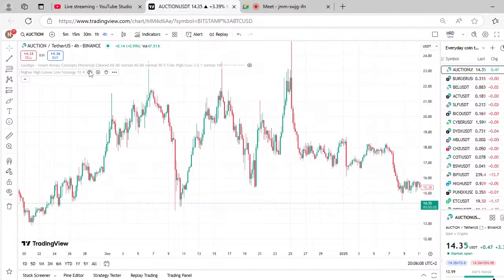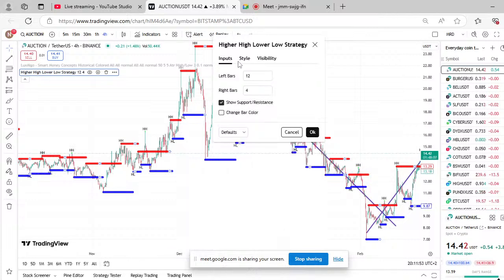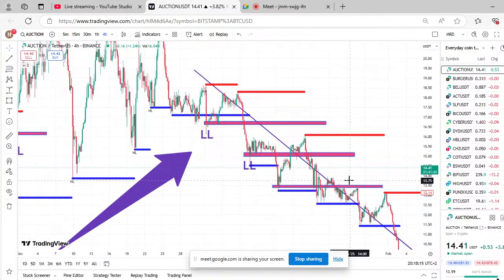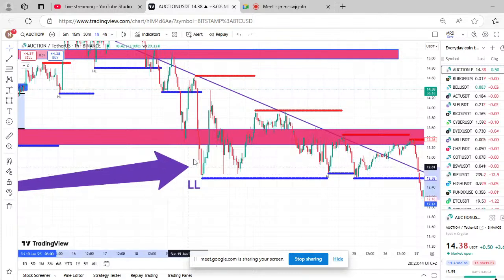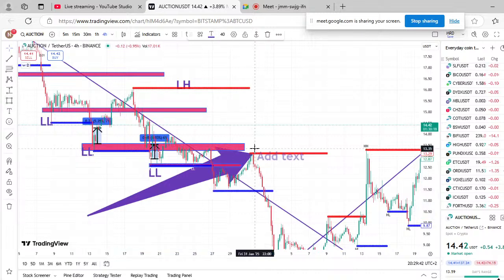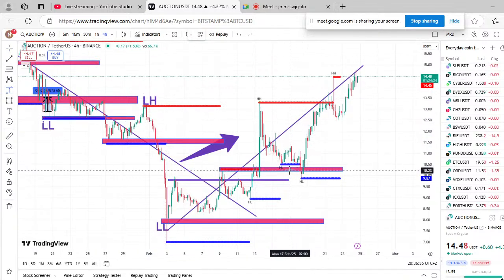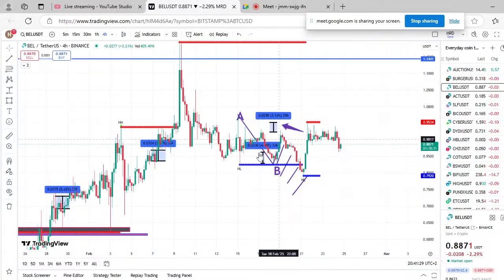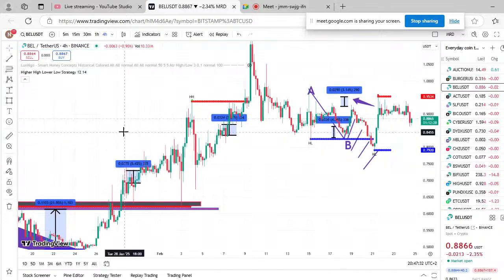UNERSTAND HIGHER HIGH AND LOWER LOW INDICATOR WITH COACH MRD